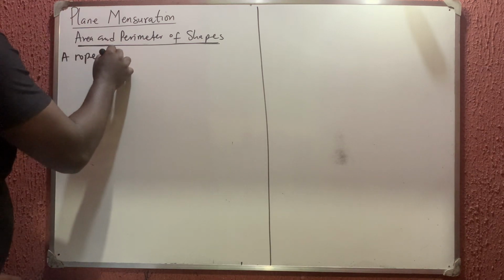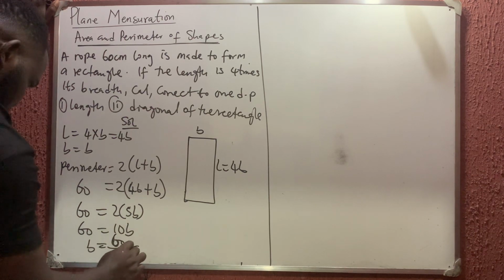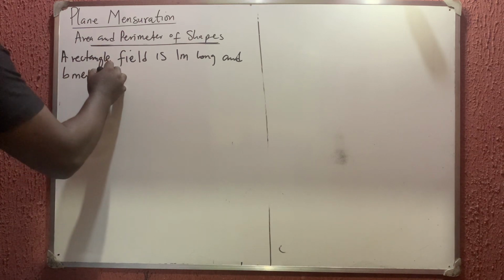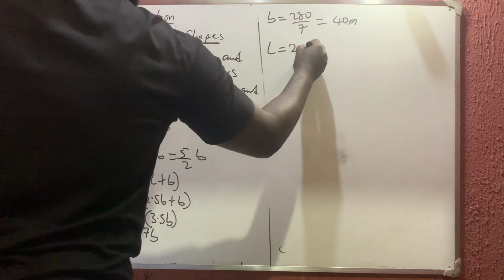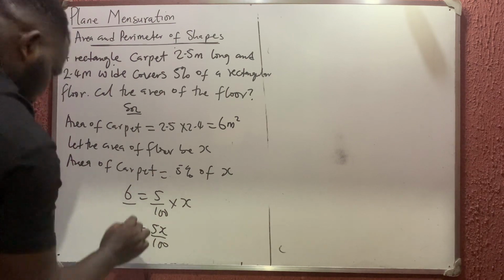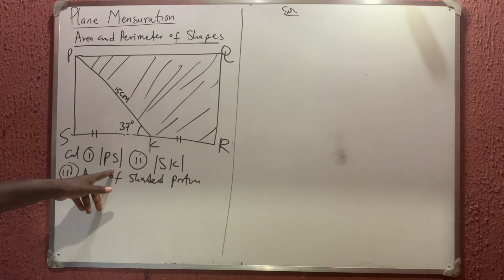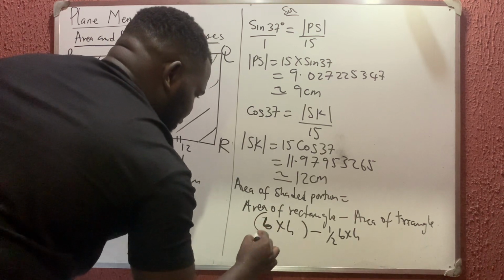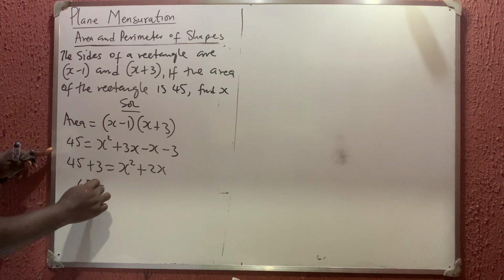Area and Perimeter of a Rectangule | Olympiad Maths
How to find the Area and perimeter Of a Rectangule